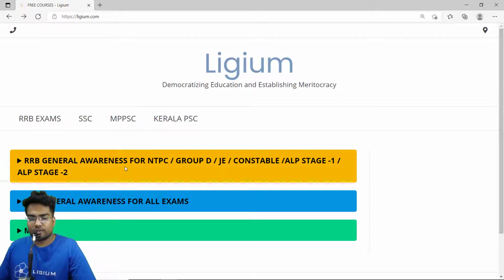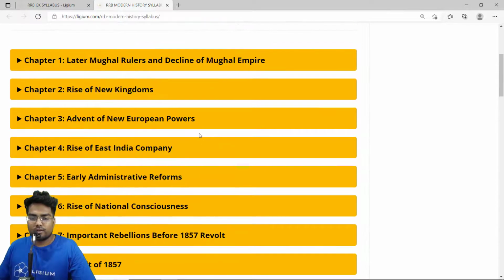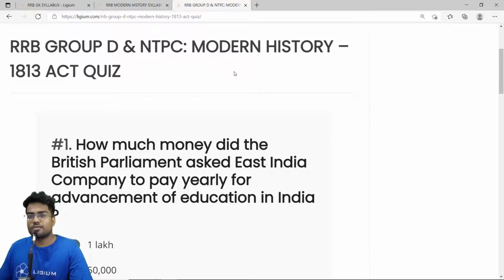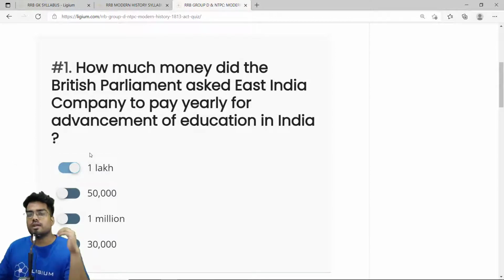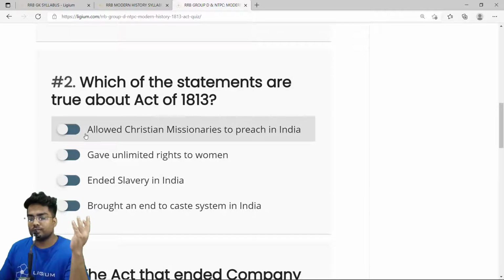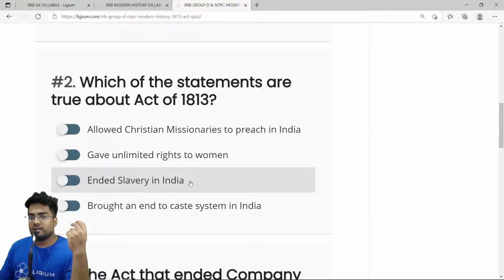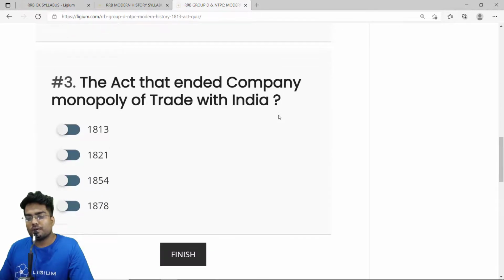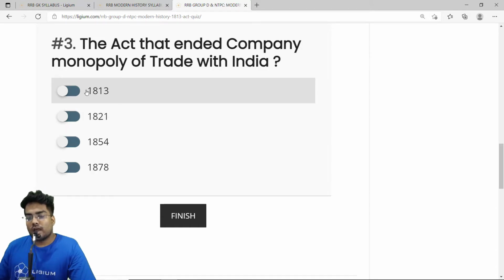RRB 1813 ACT